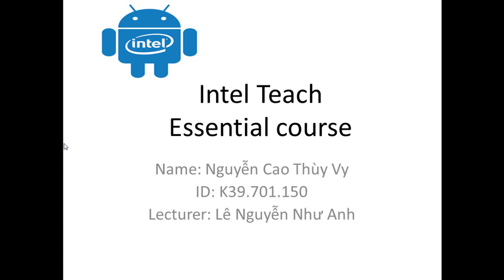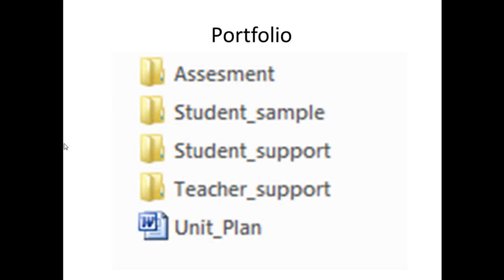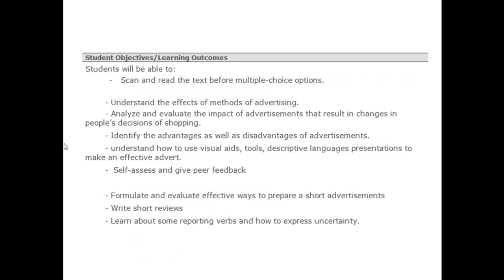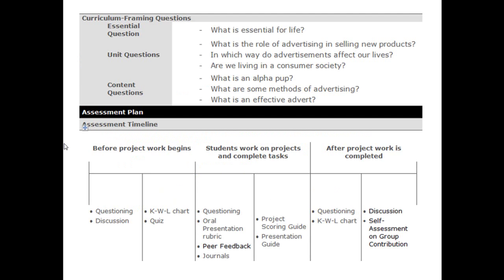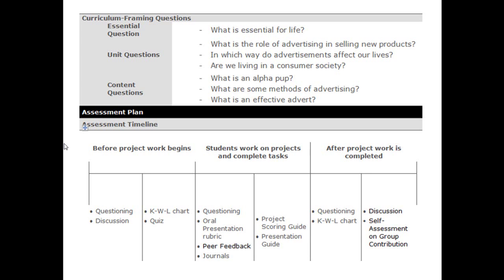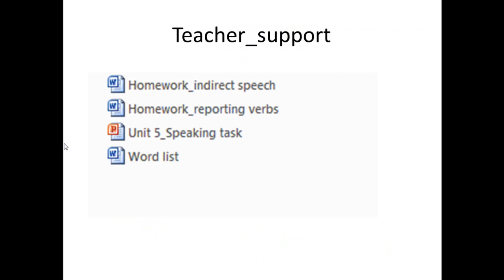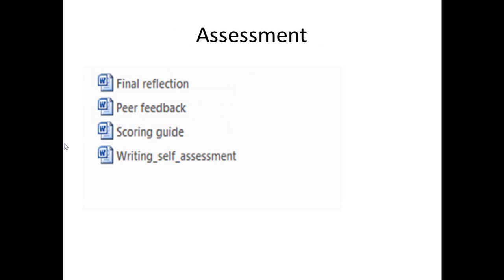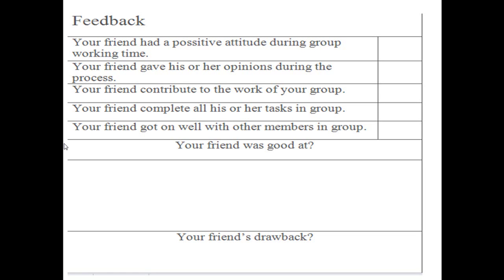INTEL 2015 MIDTERM ASSIGNMENT NGUYEN CAO THUY VY 39701150